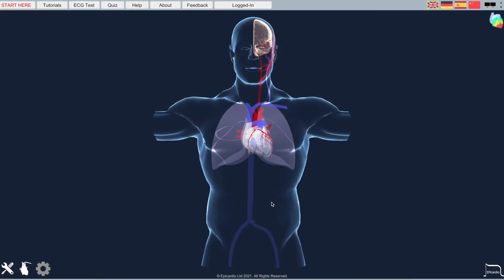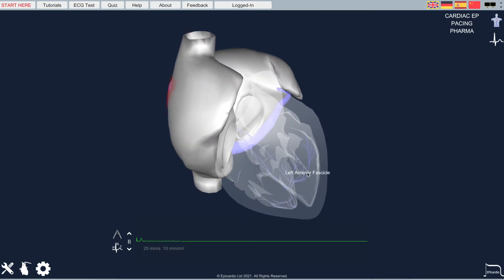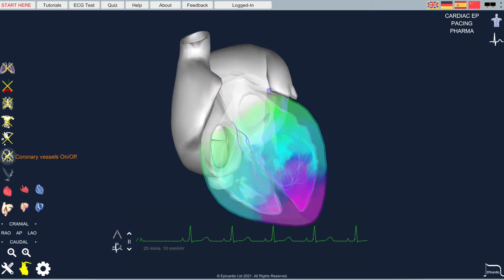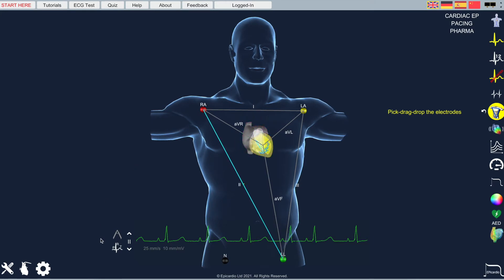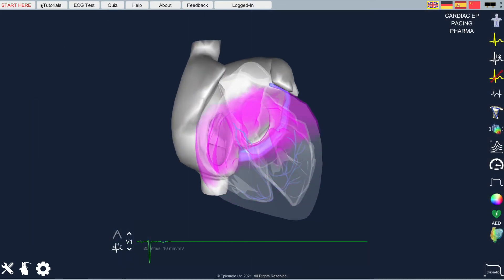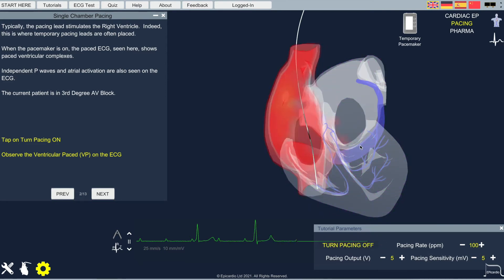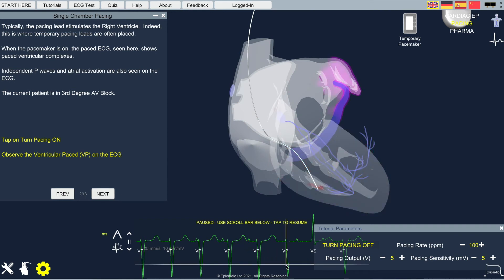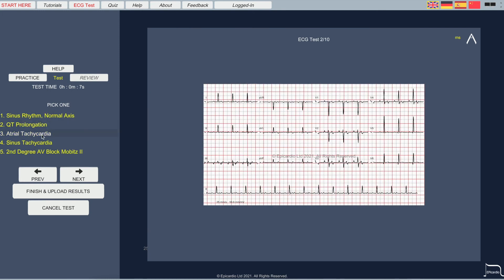Epicardio Simulation Brief Introduction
Brief introduction to Epicardio Simulation™